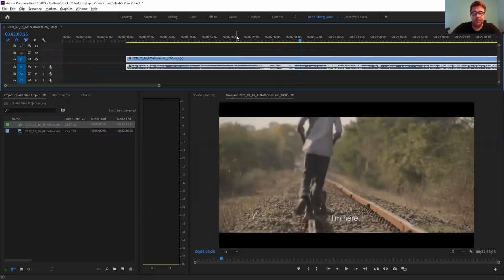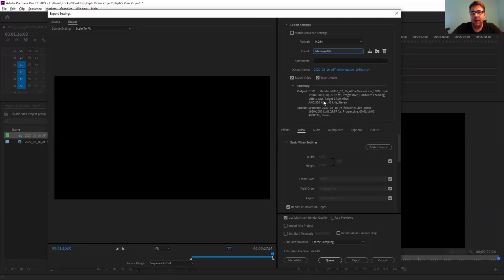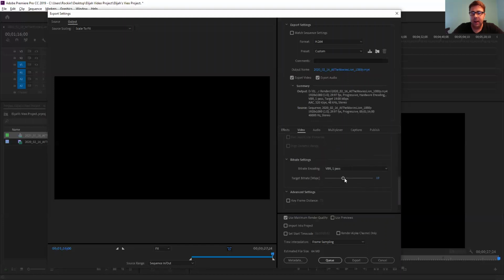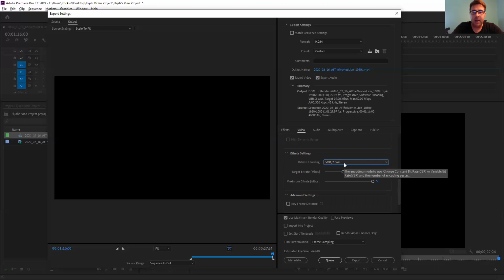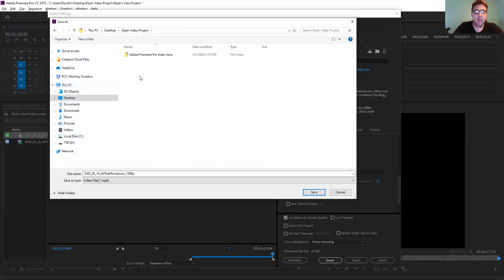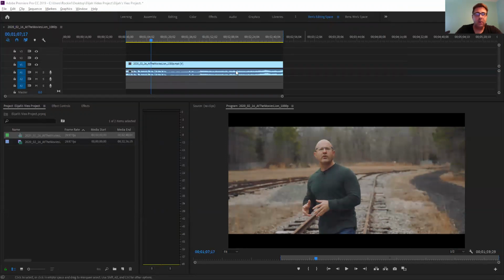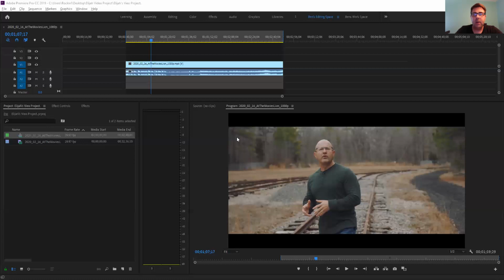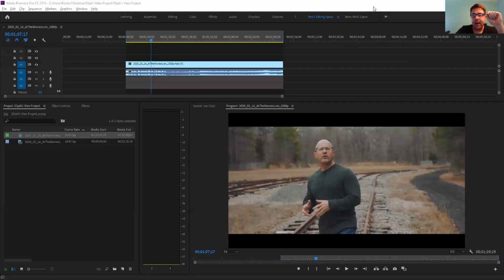Exporting/Rendering Videos in Premier Pro Using Media Encoder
How to export multiple videos using Encoder.